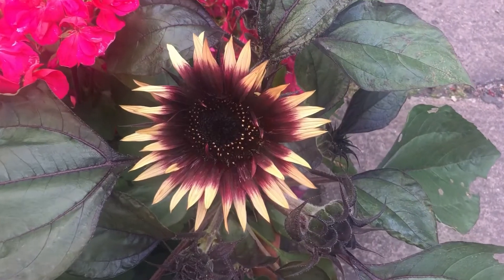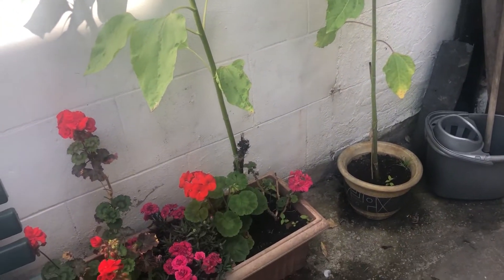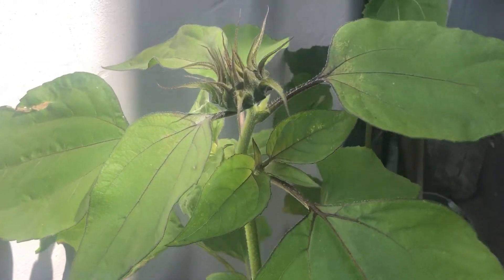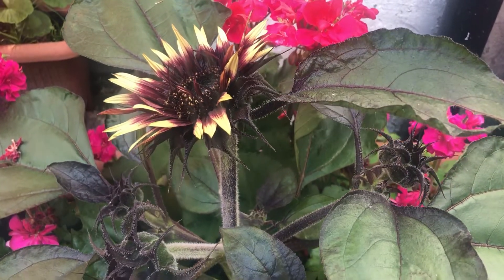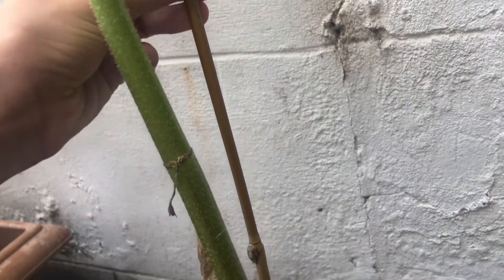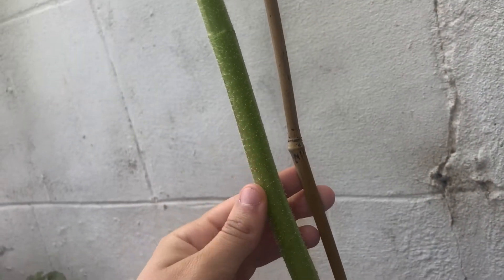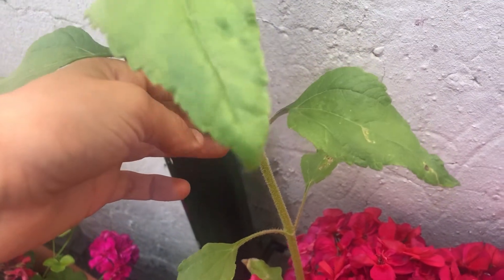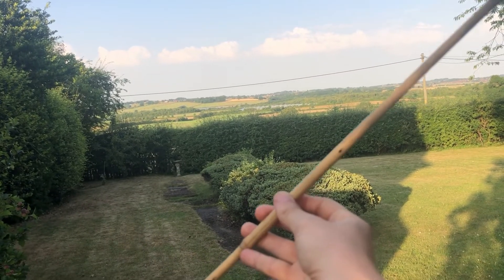How To Support Sunflowers As They Grow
In this short video, Emily Cupit shares how she uses bamboo canes to support tall-growing sunflowers as they grow.